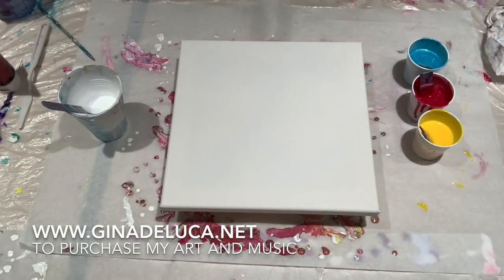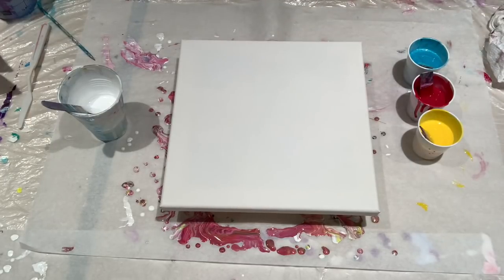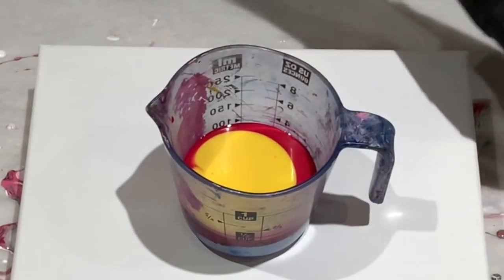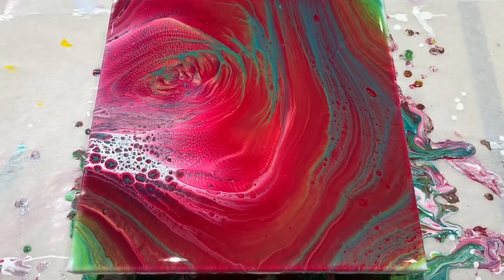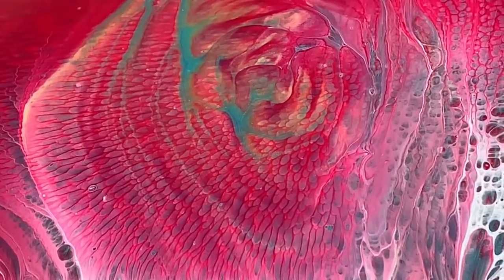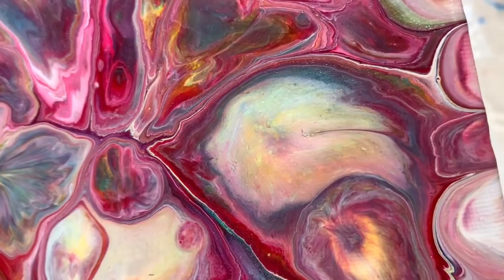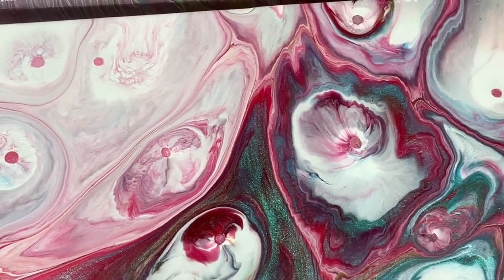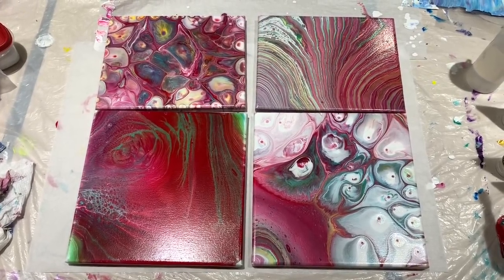(300) Wild Results from Straight Pour & Dried Results Pebeo Product Testing - Fluid Acrylic Pouring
In this tutorial I am product testing Pebeo Acrylic Paints and Pouring Medium in a straight pour. Amazing results with gigantic, organic looking cells. 1 Paint:2 Pouring Medium. Titanium White, Light Azo Yellow, Primary Magenta and Iridescent Blue Green thinned with a few drops of water to Consistency: 1